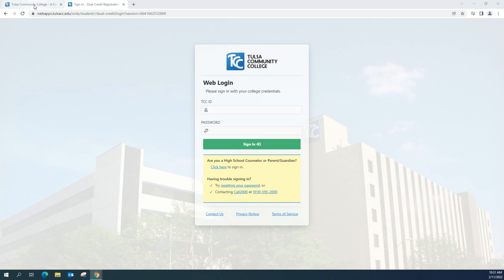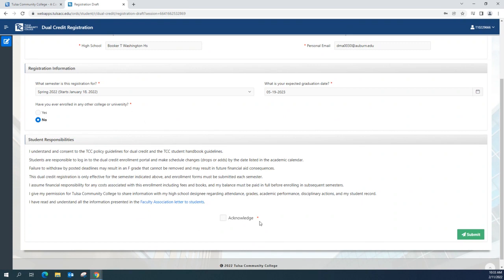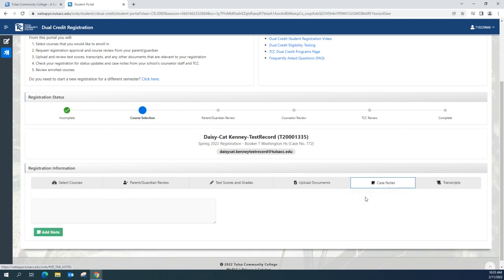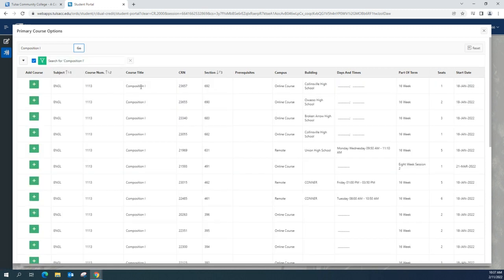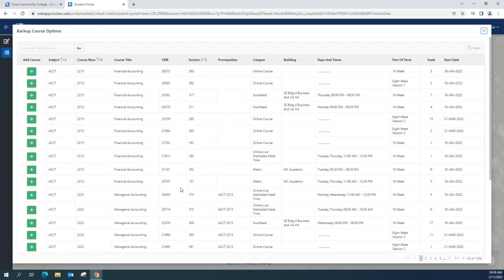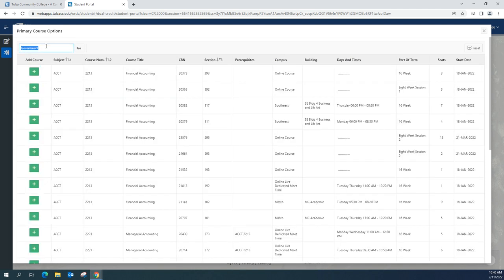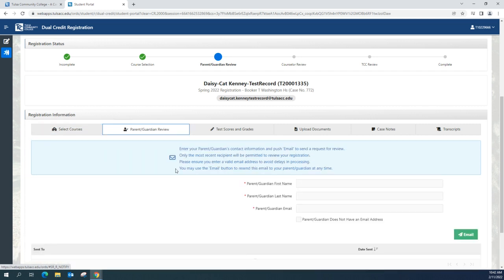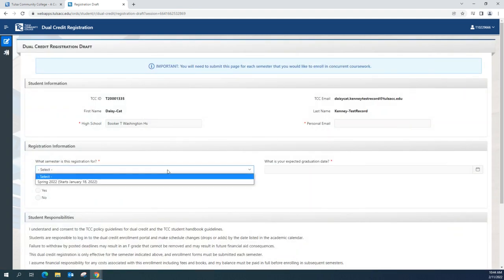Student Tutorial for TCC Dual Credit Enrollment